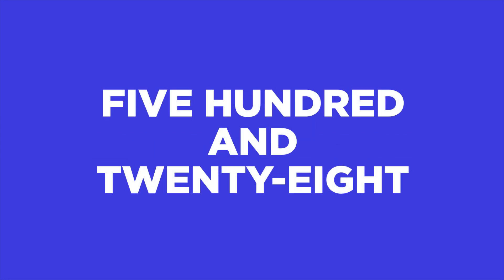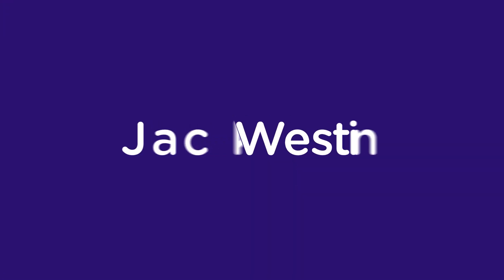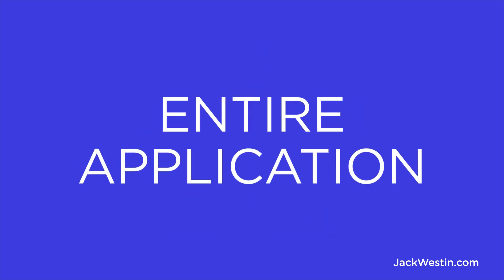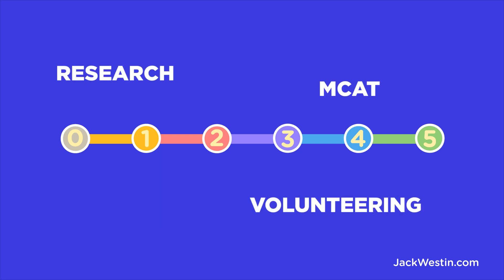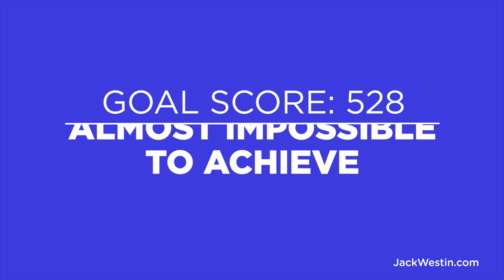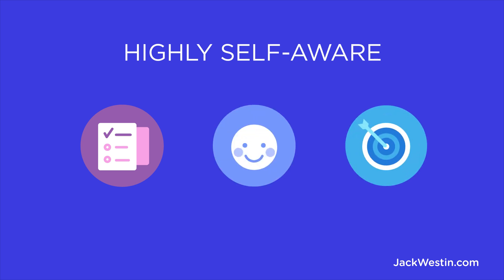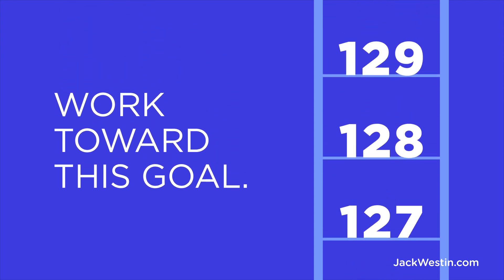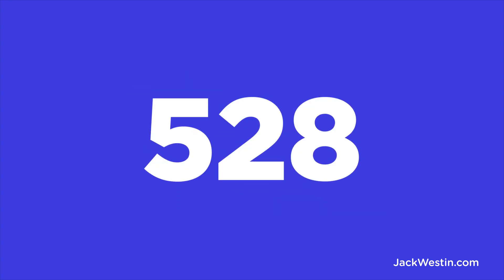How To Score A 528 On The MCAT -Jack Westin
In this video, I discuss how to score 528 on the MCAT. Scoring in the top 1% of everyone who has ever taken the MCAT.

Stay on top of your study schedule with free passages sent directly to your inbox daily:

- Jack Westin